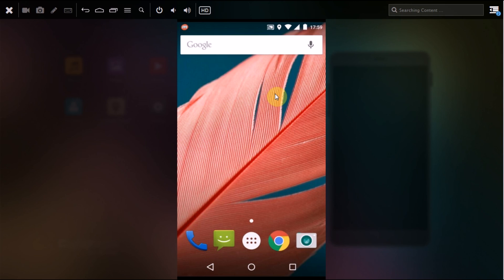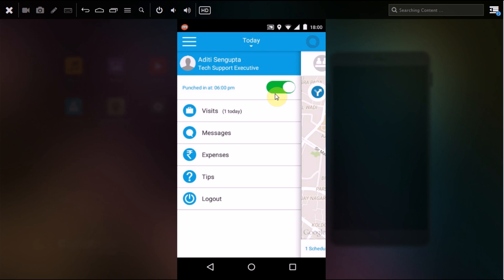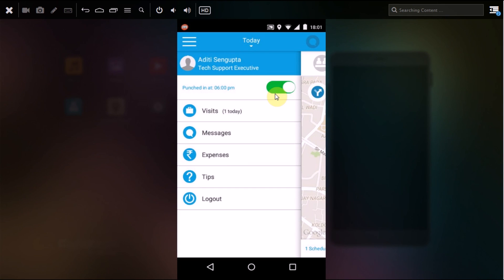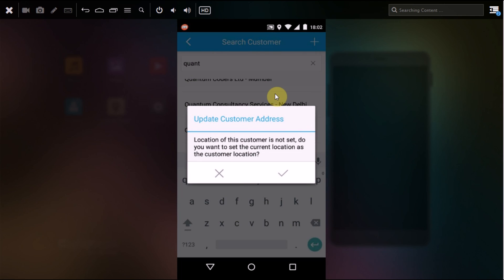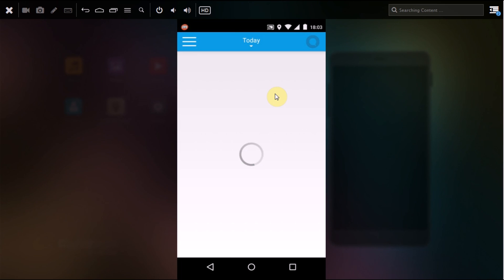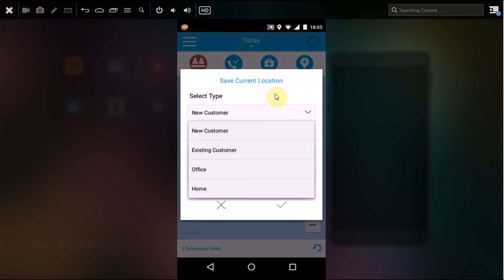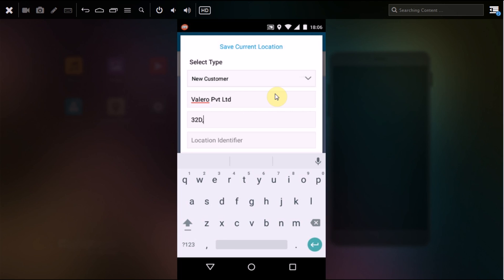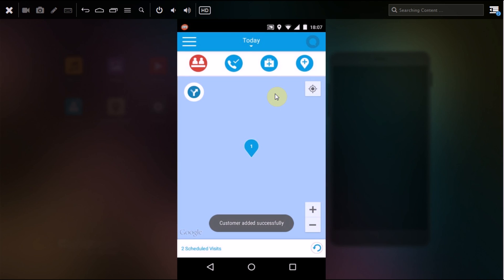How To Manage Attendance and Visits from FieldSense Mobile App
A helping guide for the field users demonstrating how to manage their daily attendance from the field by punching into the FieldSense Attendance System at the start of the day and punching out from their last location. You can also see how to schedule and manage the daily field visits from the field.